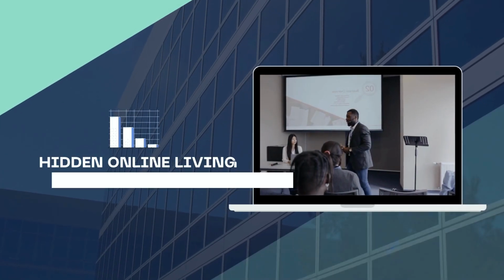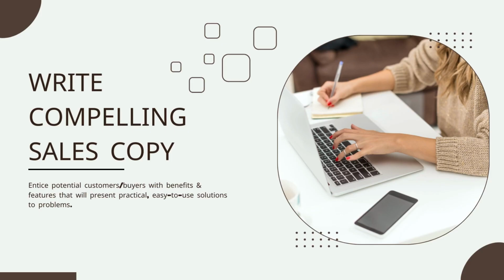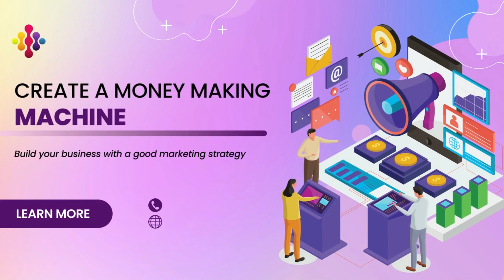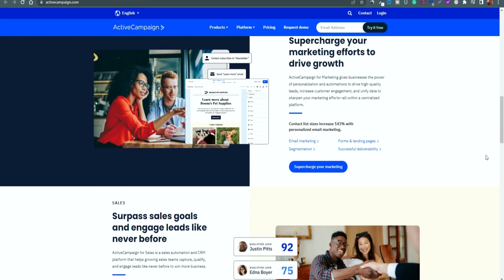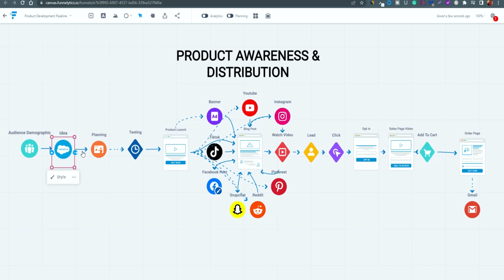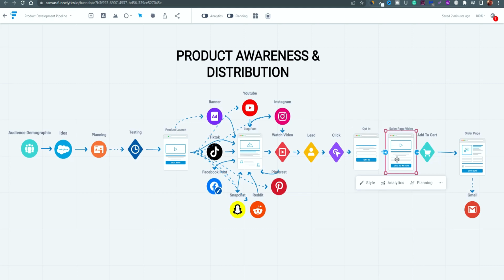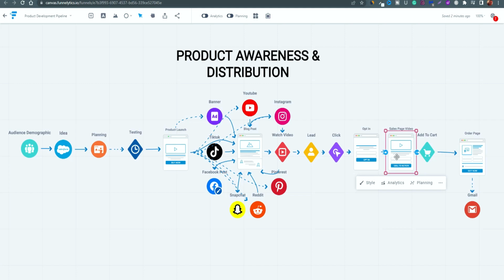Best Steps to Create and Sell Your Own Digital Products Online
This video will explain the best steps you need to create and sell digital products online.